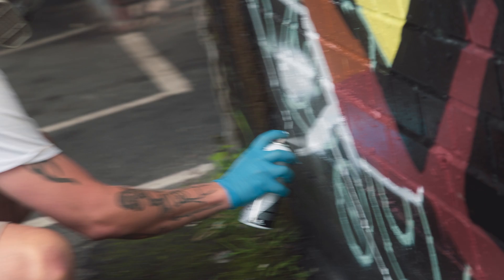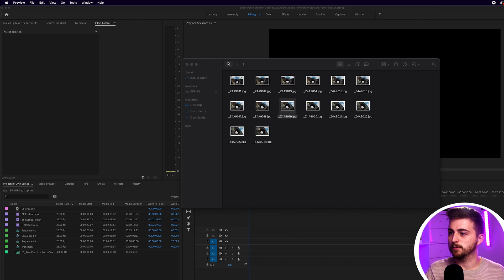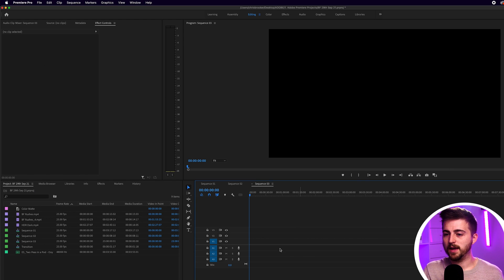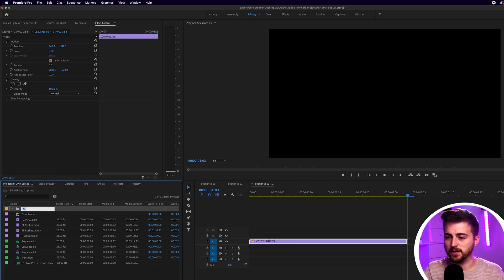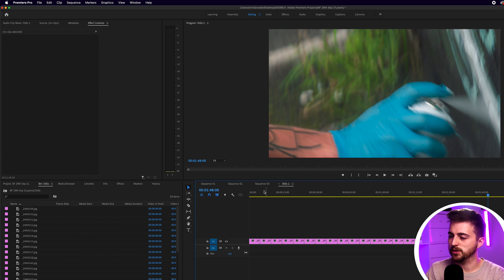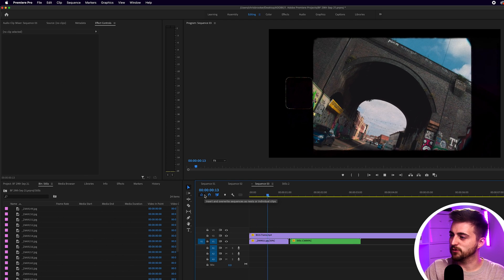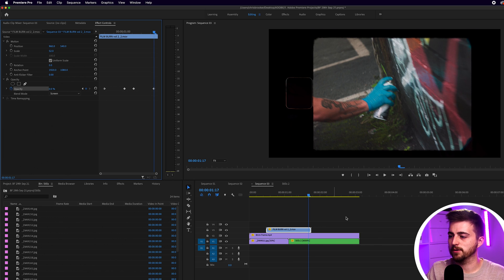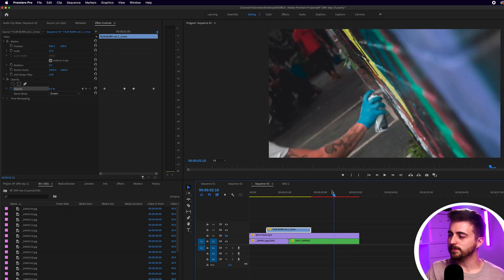Awesome Photo Effect - Edited in Premiere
In this video, find out how to create this awesome photo effect with your DSLR Camera and Premiere Pro.